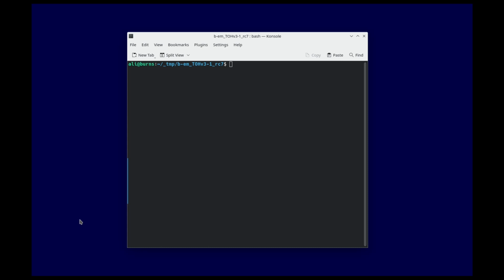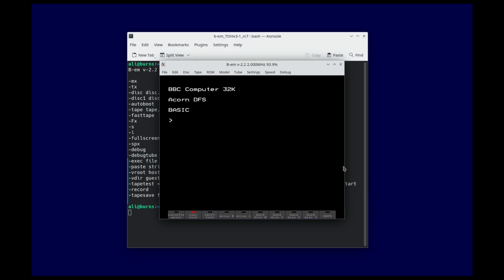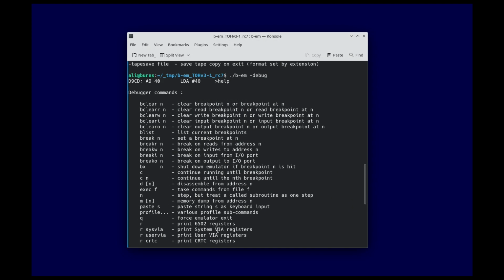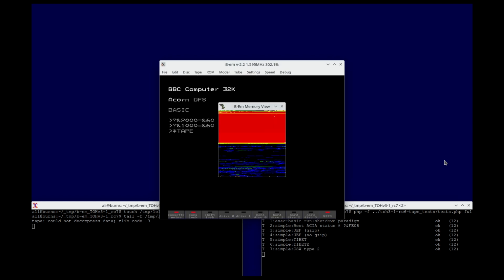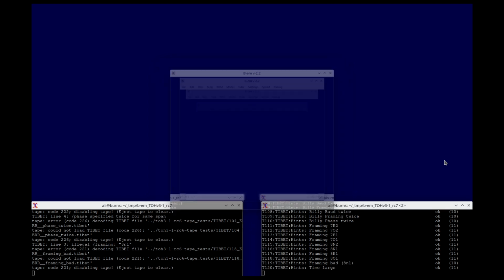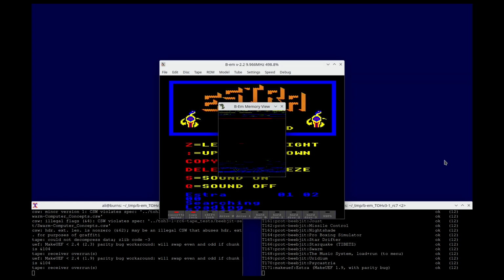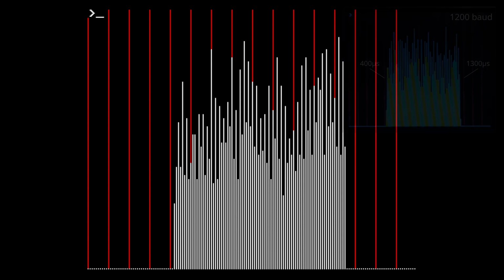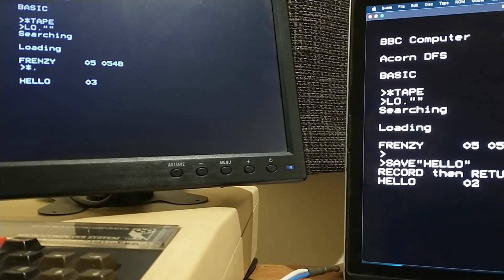B-Em Tape Overhaul (part 2)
Demonstrating more improvements I have made to B-Em's cassette interface. Part 2 focusses on automated tests. Stardot: viewtopic.php?p=424516